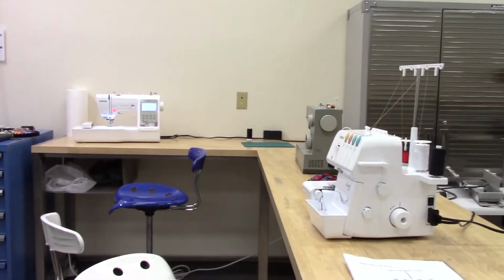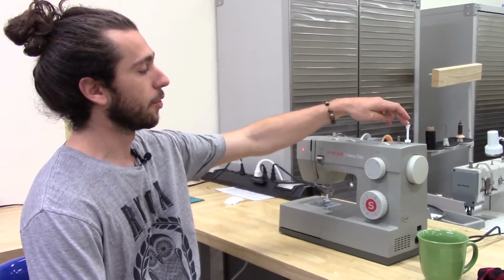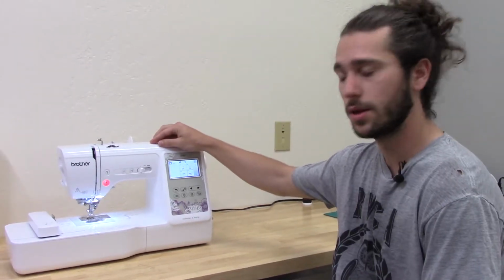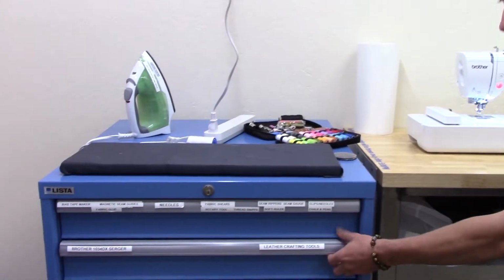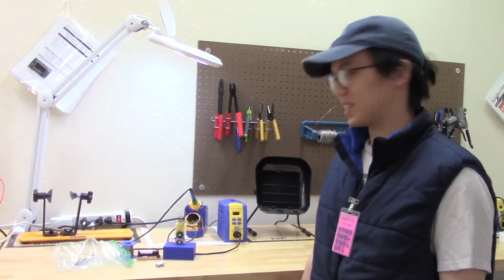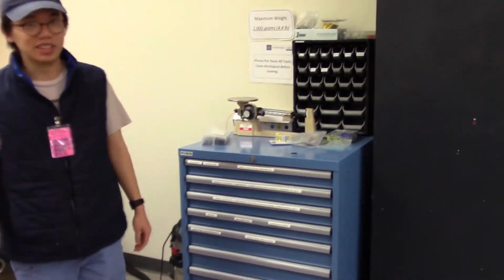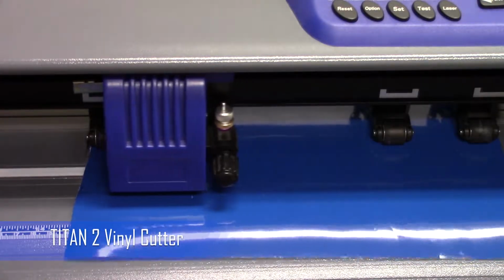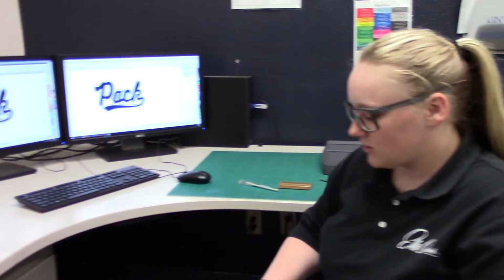Innevation Center Makerspace Tour Part 3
Take a virtual tour of our Makerspace at the Innevation Center. In part 3 of this 3 part series you'll visit our Beta Space and see our textile lab, electronics station, and vinyl cutter.